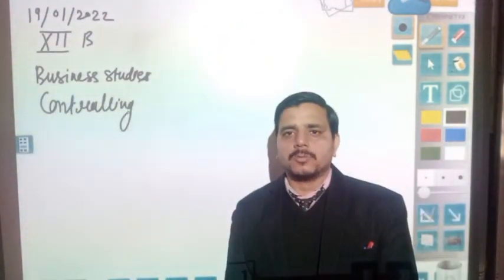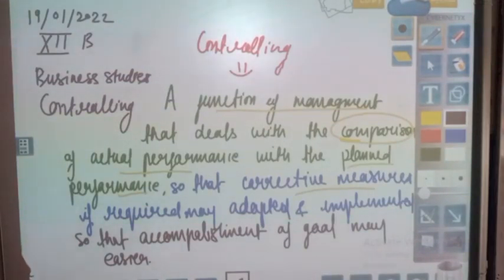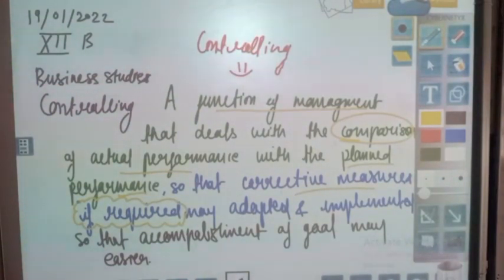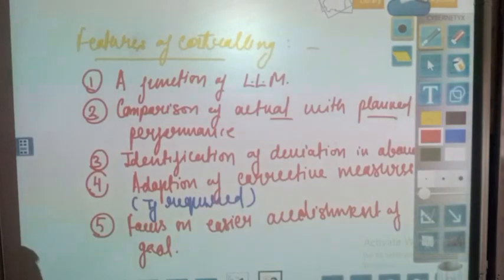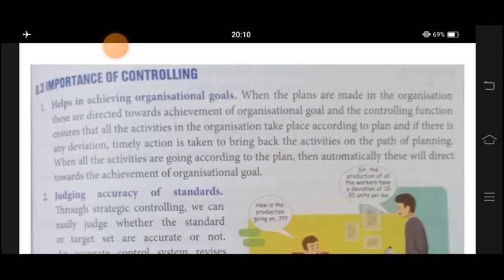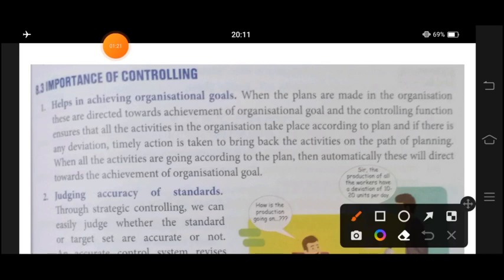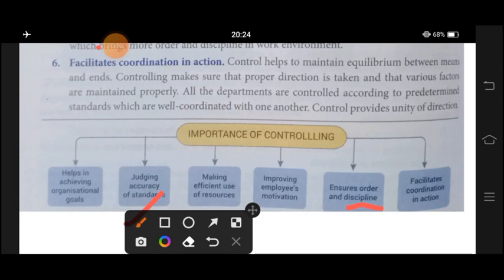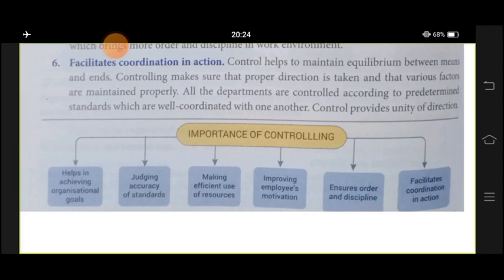Class XII B Business Studies 19/01/2022 by Mr Yagyesh Pandey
Class XII B Business Studies 19/01/2022 by Mr Yagyesh Pandey Controlling